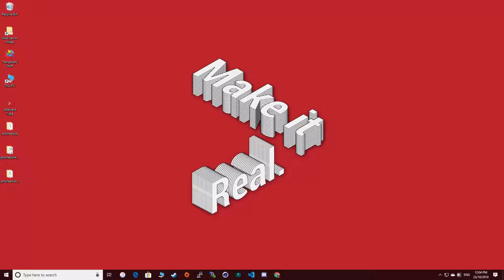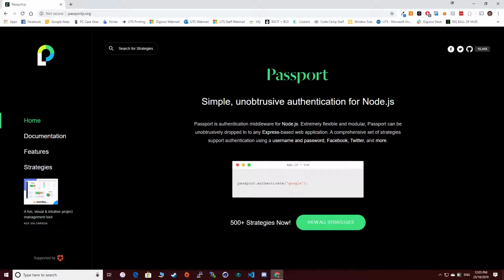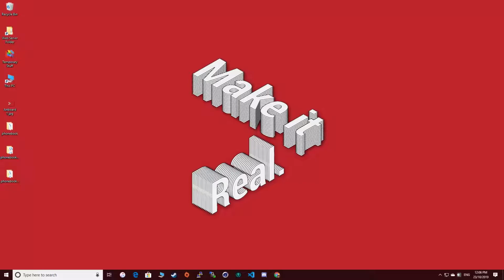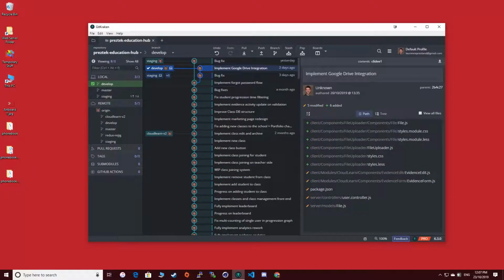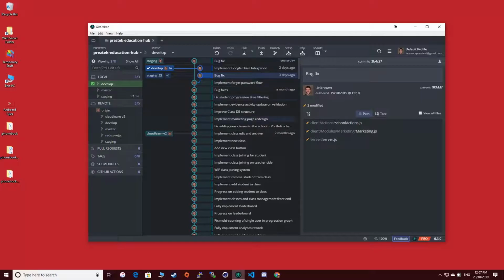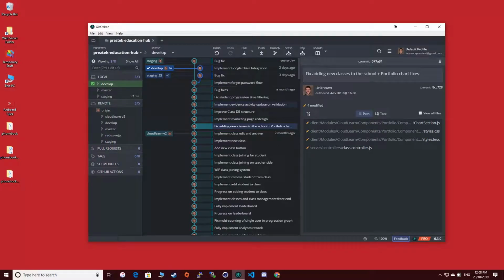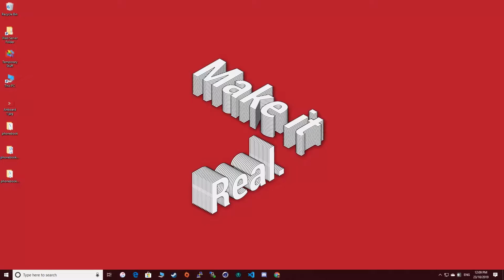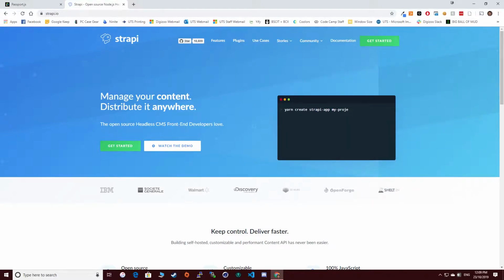Make it Real 10 - The Stuff we Missed Out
Welcome to Make it Real; the series where you'll learn how to make a working web application with the latest technologies.

In this video we'll discuss a few of the important things we've left out of this series. The world of web development is vast and we've only just scratched the surface.